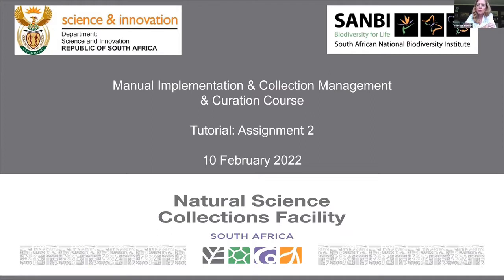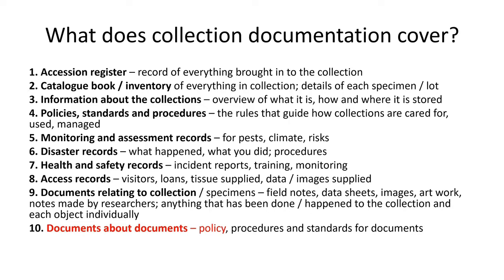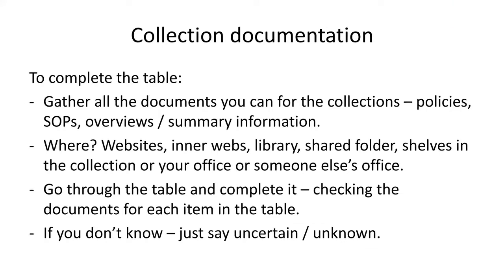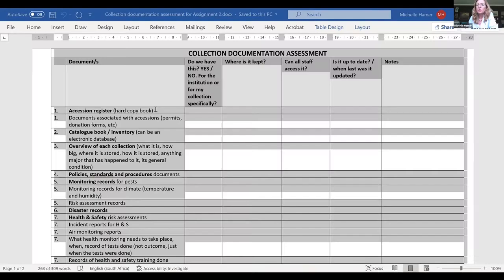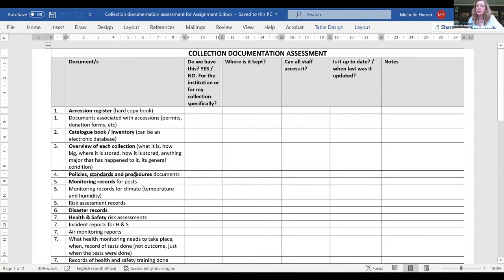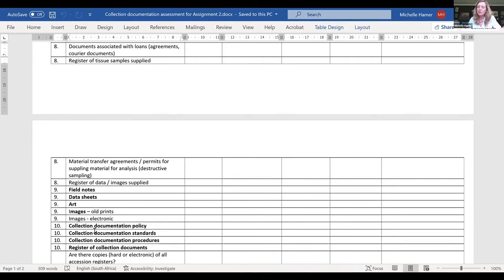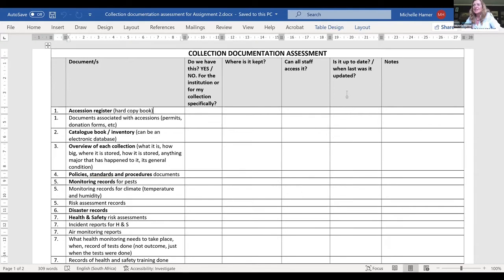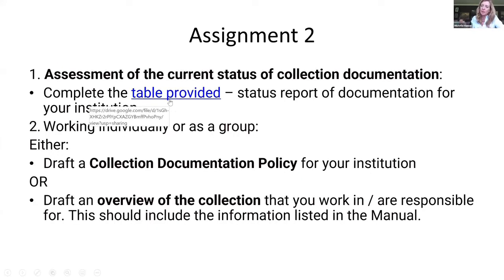Assignment Tutorial | Documentation Of Collection Activities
Documentation of collections is recognised globally as being a critical aspect of curation practice. This Tutorial provides guidance on Collection Documentation, as covered in Chapter 3 of the NSCF Collection Management and Conservation Manual.

It follows the webinar and discussion forum on Documentation of Collection Activities.